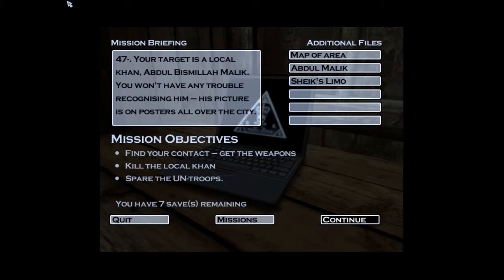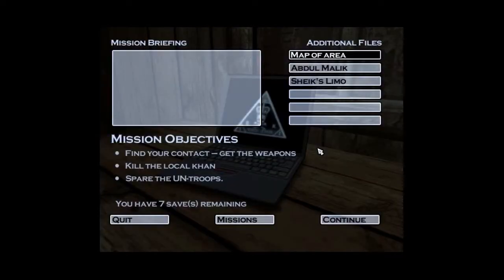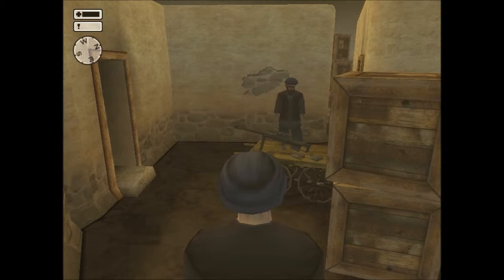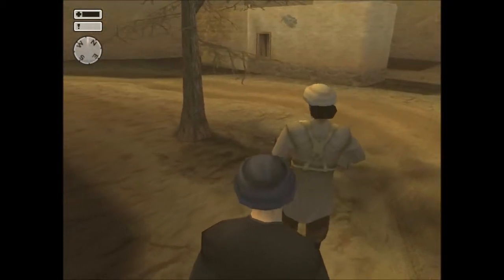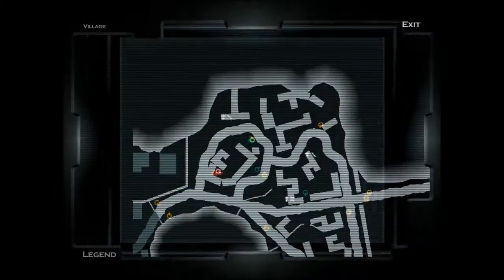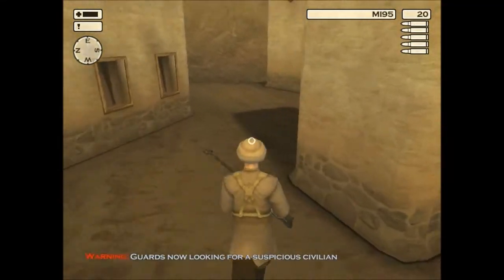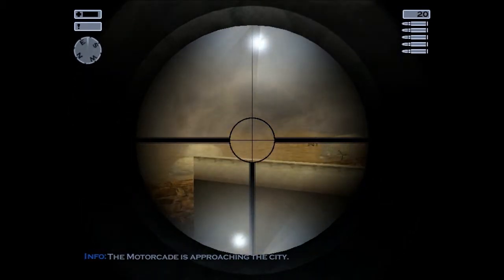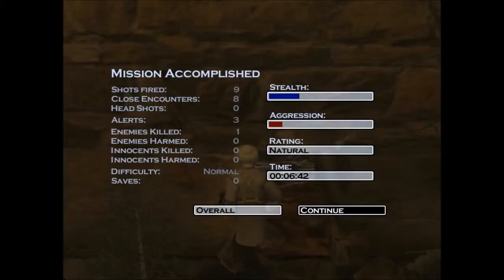Let's Play: Hitman 2 Episode 14: Limo Drive To Your Demise.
5 likes please? MastaSpartan is in Afghanistan to prevent a deal from going on with the cargo from our client. The target is coming in an armored limo, but we are equipped with a .50 calibur to prevent it from guarding him from his inevitable demise.

Like and Favorite